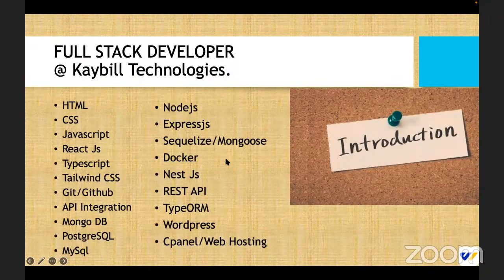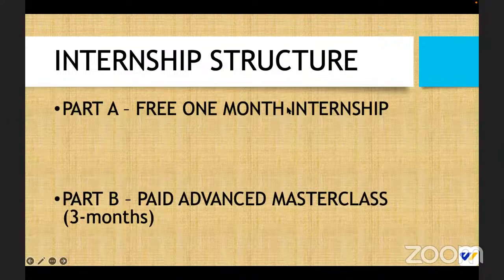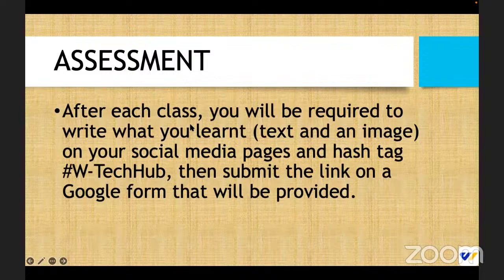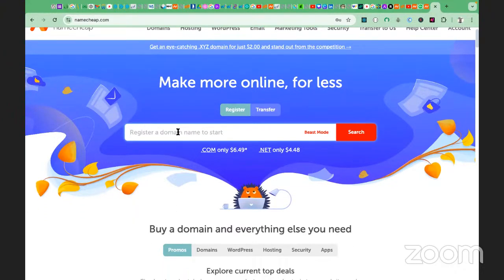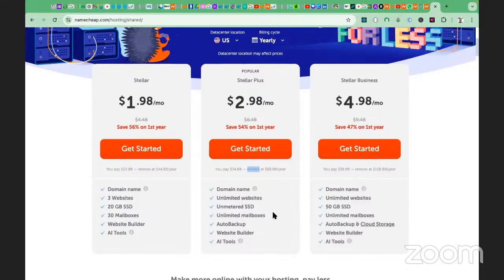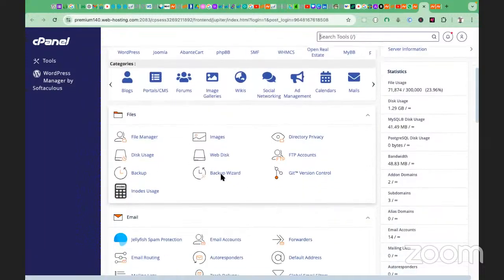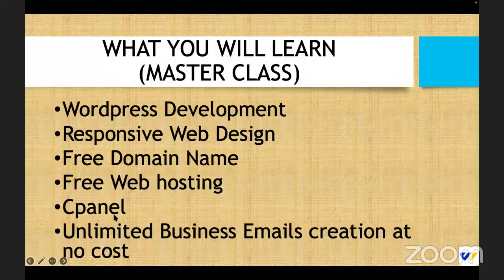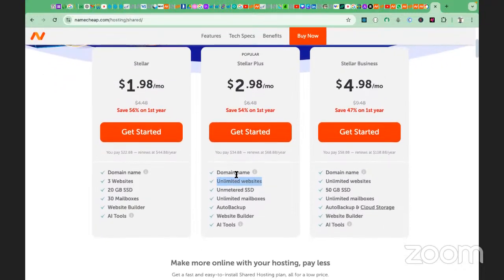W-Tech Hub Internship Webinar 2 - 2024